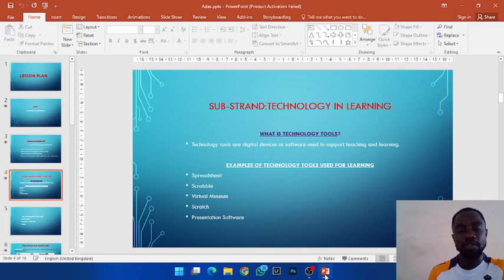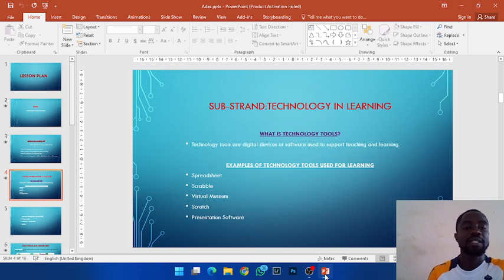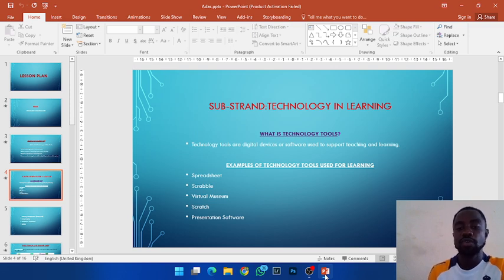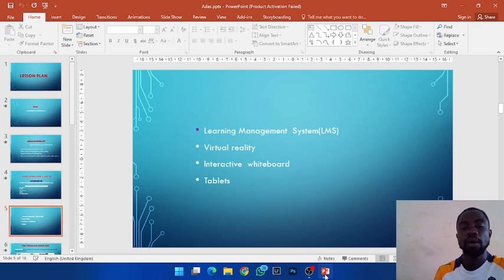LESSON 1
EMMANUEL AYENSU